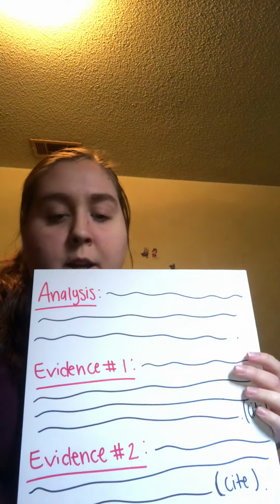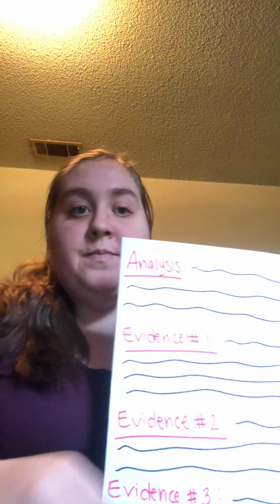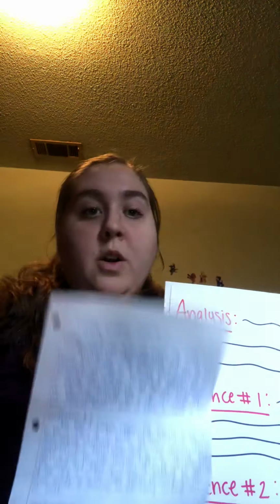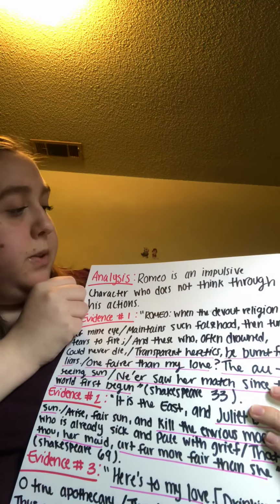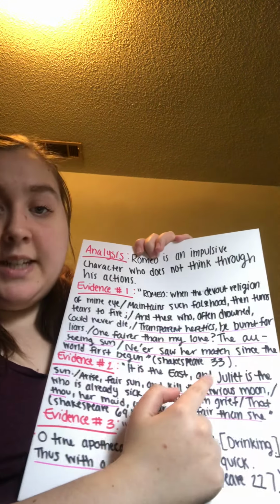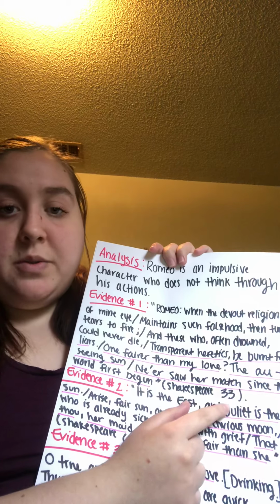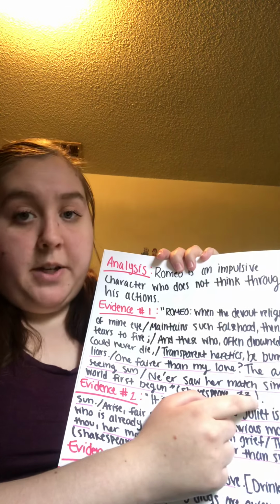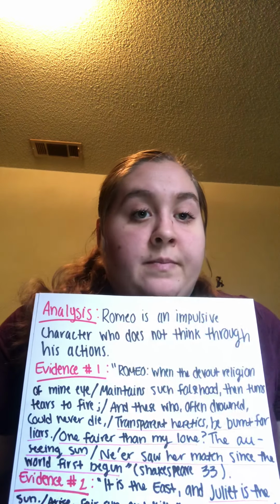CI - 149 Signature Video Assigment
Hi, this is my signature video assignment for CI - 149.